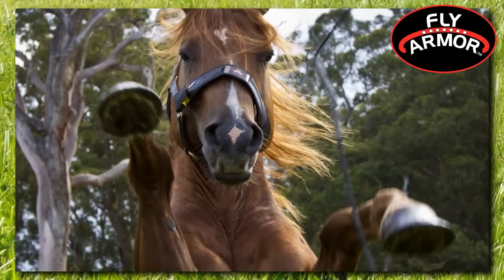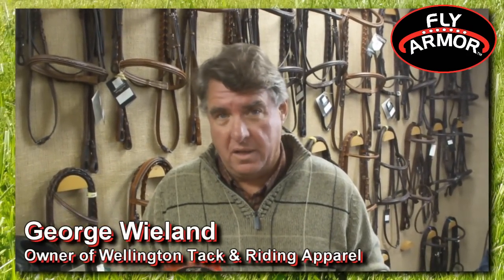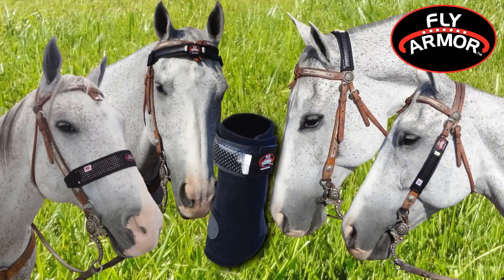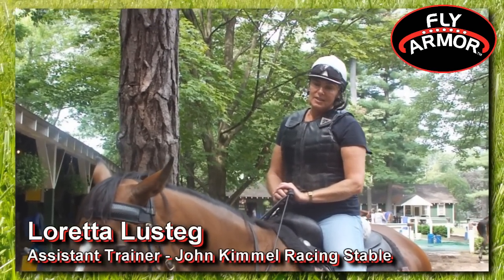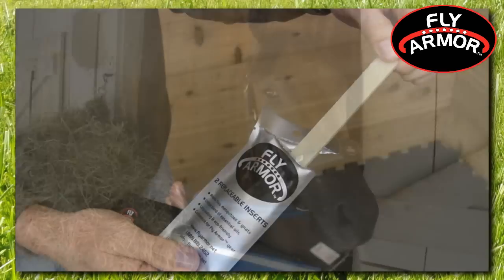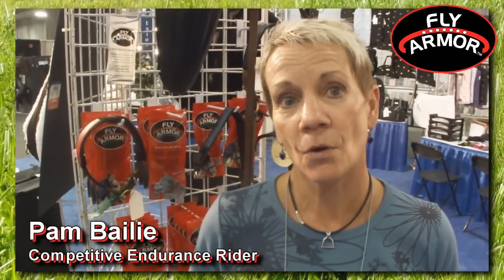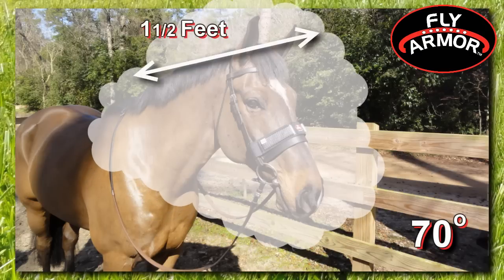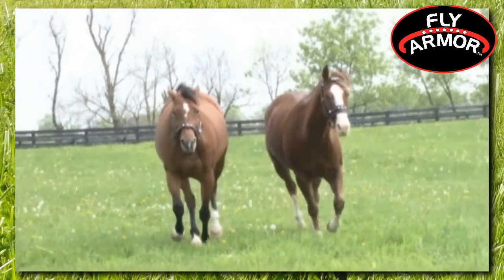Fly Armor Updated Product Line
Learn the basics about patent pending Fly Armor, the revolutionary new fly repellent product line that is great for horses, dogs and YOU! Fly Armor Gear features perforated pockets designed to fit replaceable inserts that are infused with powerful essential oils that bugs just don't like. These inserts last 4 weeks or longer depending on how you use them. Enjoy learning about Fly Armor and then please share about it with your friends!